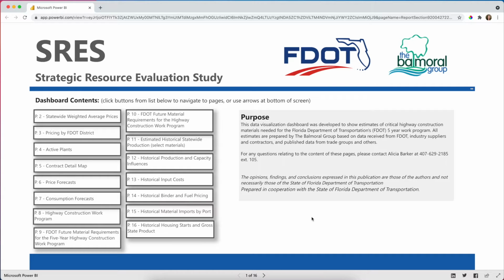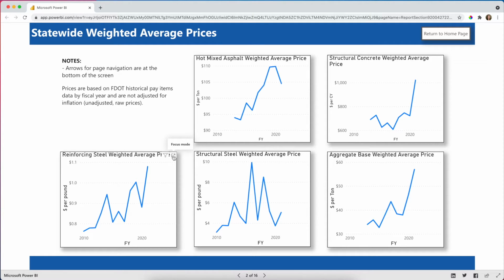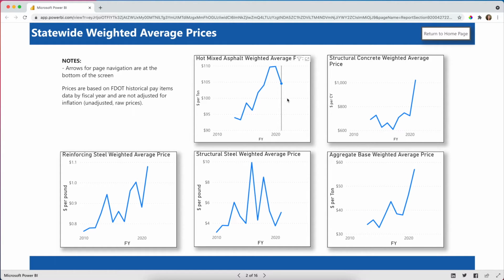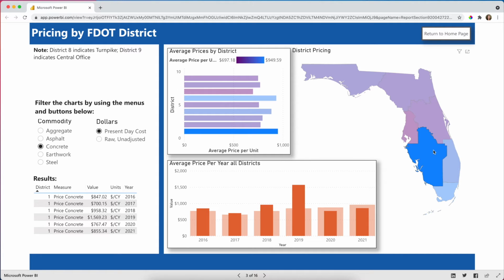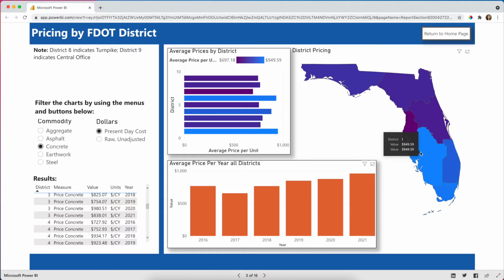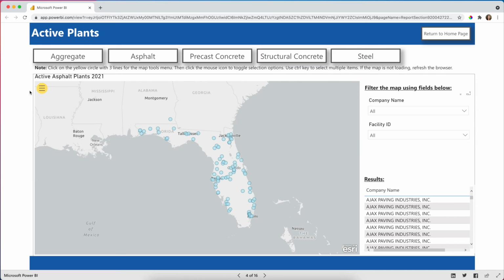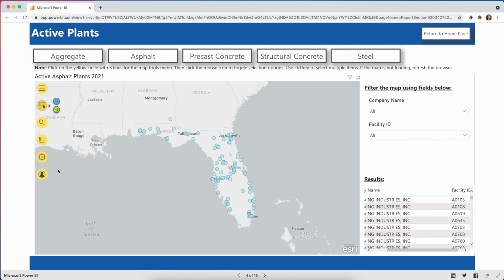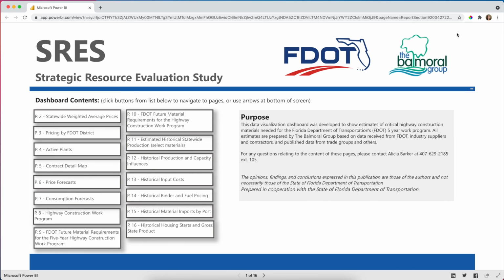SRES Dashboard Tutorial